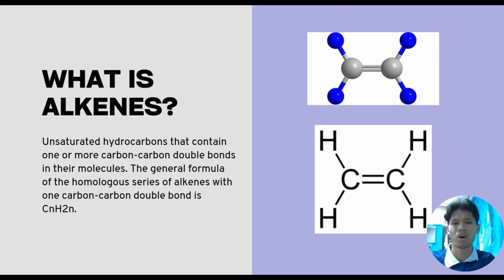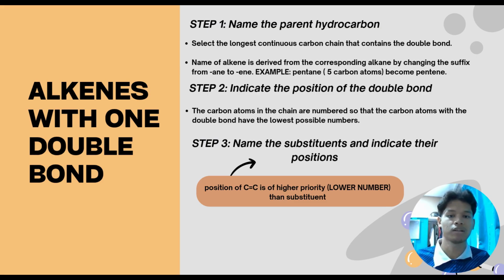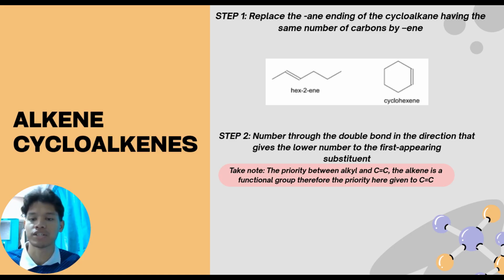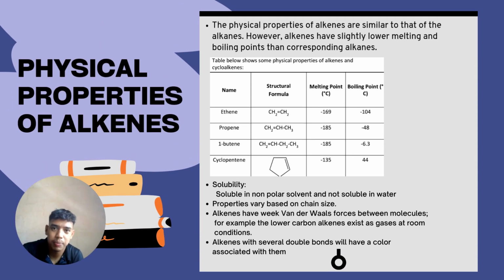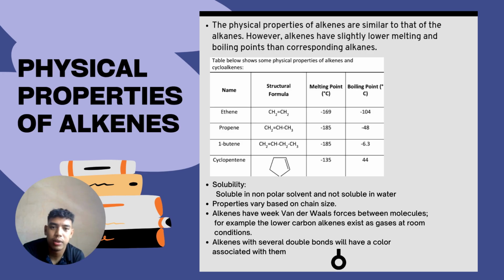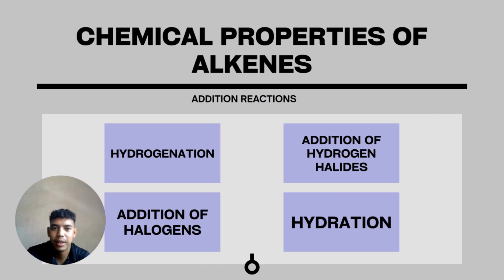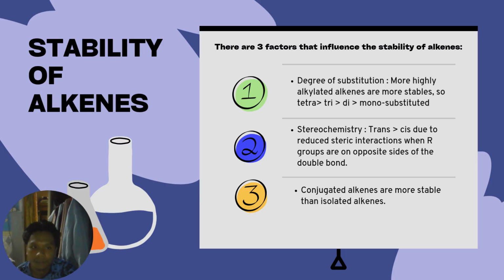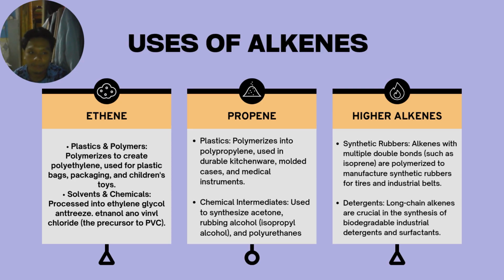ASSIGNMENT VID CHM413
HELLO GUYS!!! FEEL FREE TO LIKE AND SUPPORT...THANKYOUU